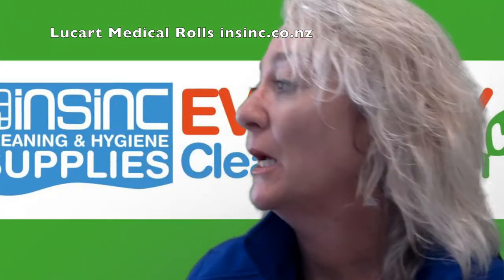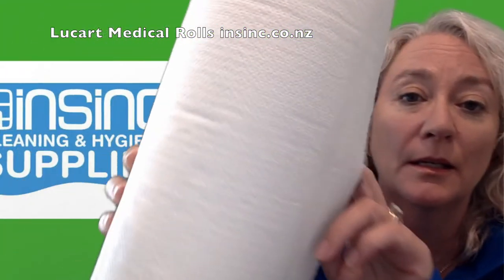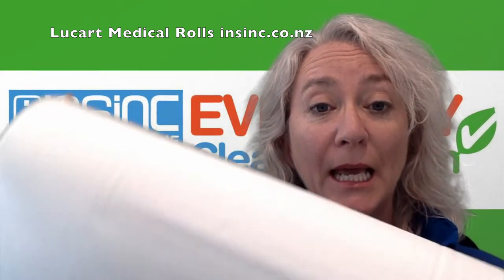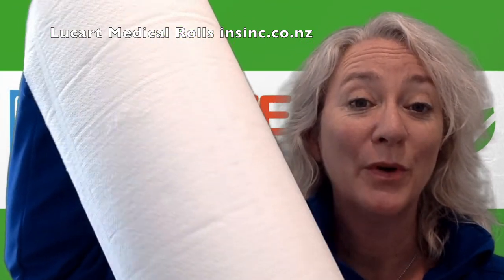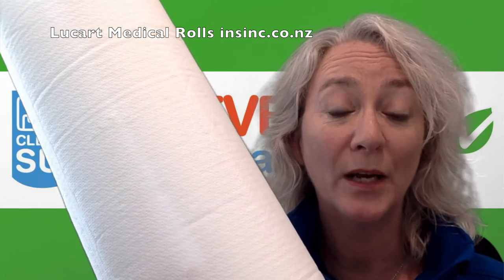Medical Sheets/Chiro Rolls - Lucart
Roll of medical sheets. Lucart brand.

High quality. 2ply. 135sheets per roll. Roll 50m long and 50cm wide.

Sheet dimensions: 50x37cm.

Glued and embossed.

Treated with bacteriostatic system.